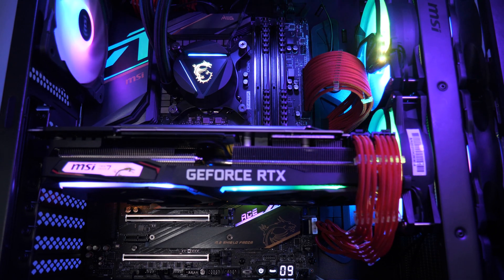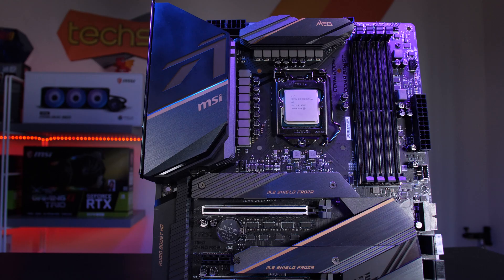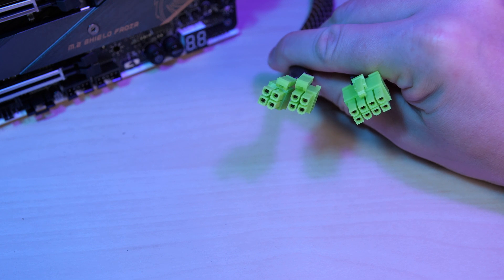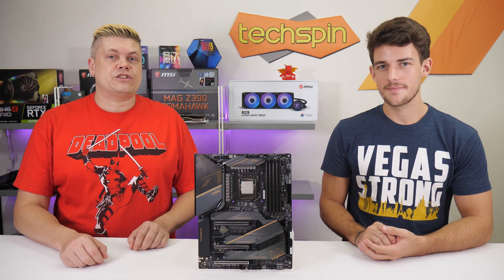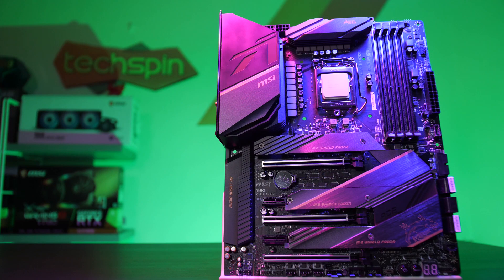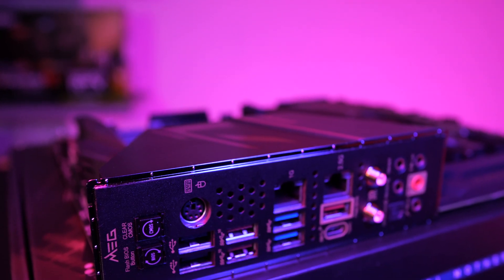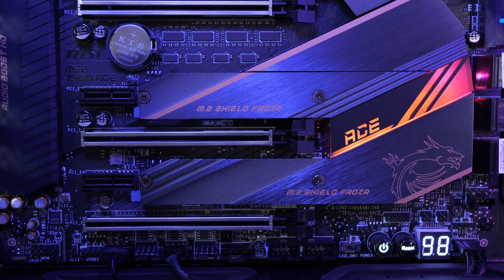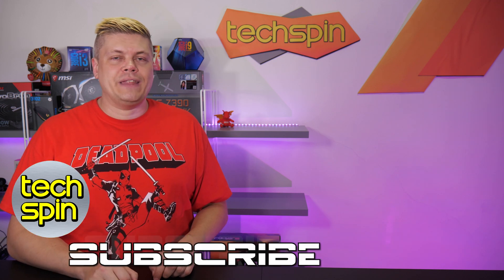MSI Z490 Ace motherboard: Sturdy VRM, benchmarked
AmazonUS AmazonUK
AmazonCA AmazonIN

AmazonUS AmazonUK
AmazonCA AmazonIN

0:00 Z490 Ace
1:33 Quick Summary, Features
4:18 Test Build
5:46 Benchmarks + OC
7:12 Discussing the MEG Z490 Ace
9:15 Summary,  thoughts
11:10 Alternate options
12:16 Outro